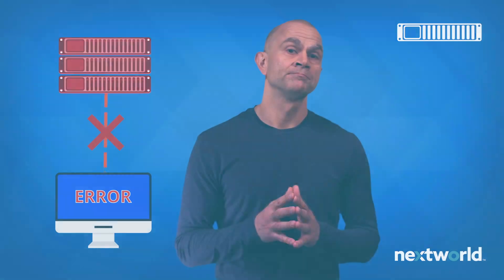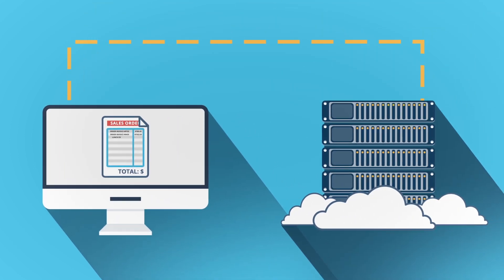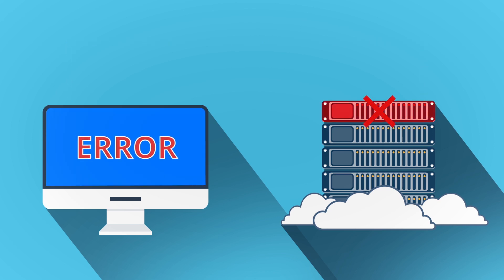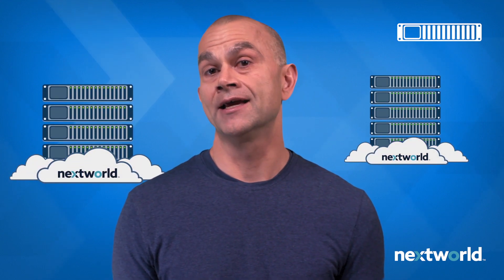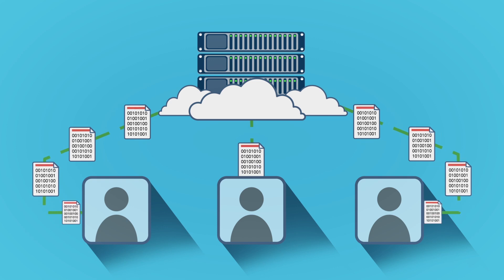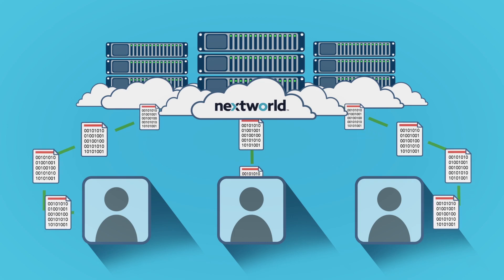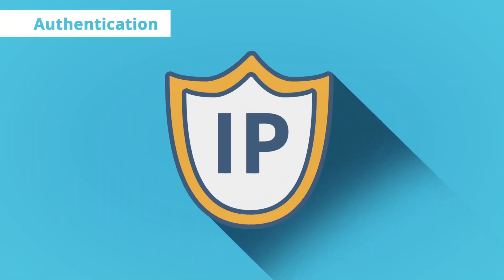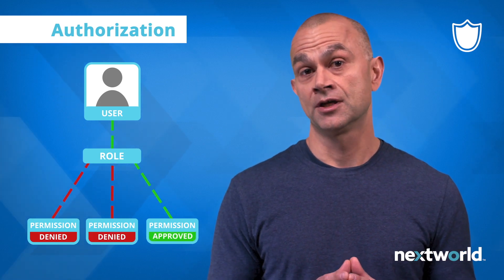Your Cloud Architecture Matters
Nextworld is a cloud-based ERP software product whose cloud architecture has been specifically designed to adapt with your business as you grow. Nextworld’s no-code ERP platform has four stand-out features that differentiate our software and help us help you. These four features are Nextworld’s server architecture, integration, security, and configuration.

Our server architecture includes microservices architecture, is 100% stateless, and is REST-based. Each client request can be routed to a different server, each time, with Nextworld. If a server goes down, a different server can be used. This provides resiliency, reliability, and consistency. We achieve this through our Nextworld Automated Transaction Engine. Our servers are efficient and easily scaled to adapt to the individual needs of our clients.

Nextworld servers offer a REST-based interface, which allows for easy integration. This unique architecture is completely client and consumer agnostic. The API behaves identically with all interactions, regardless of where the interaction originates. This provides consistency.
Security is a priority at Nextworld. Our authentication model offers two-factor authentication, IP whitelisting, password complexity rules, and more to provide your company with the highest quality of security. Our authorization model adheres to the principle of least privilege, which means that users have access to nothing, unless explicitly given permission. This helps prevent mistakes in exposing data.

Nextworld’s ability to configure our enterprise solution to your unique business needs is a necessity. This configuration allows for custom fields to be added to our data model. Our unique data access layer leverages robust transactional capabilities, a relational database, and flexible schema advantages to easily configure systems.

Our cloud architecture at Nextworld has been designed from the ground-up to provide your business with modern server architecture that is adaptable, secure, and flexible. We enable you to focus on your business and keep you ahead of what’s next. Learn more about our no-code, cloud-based ERP software